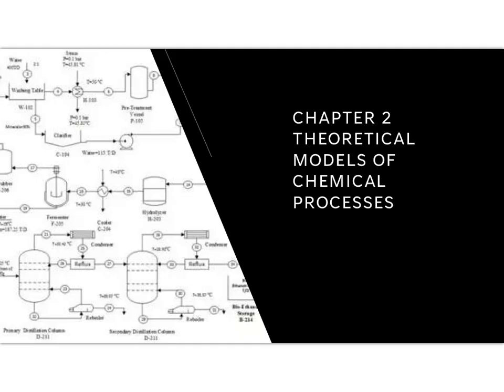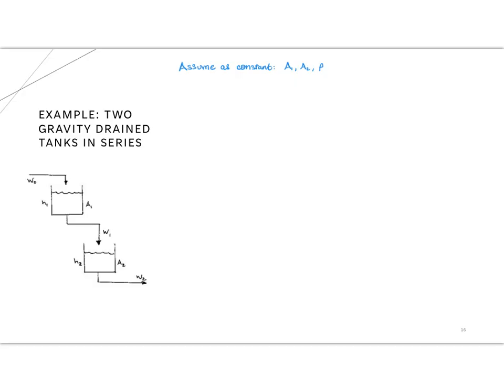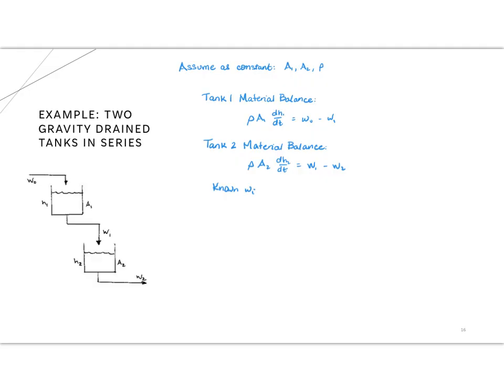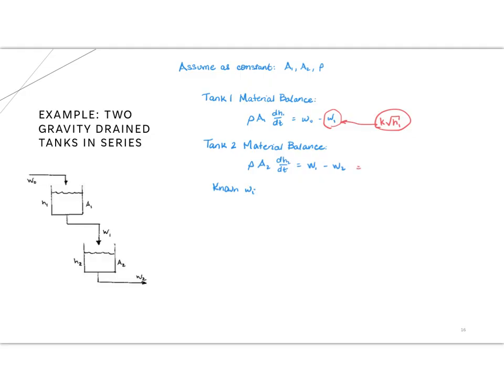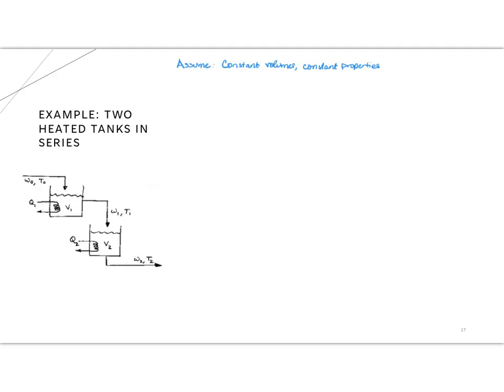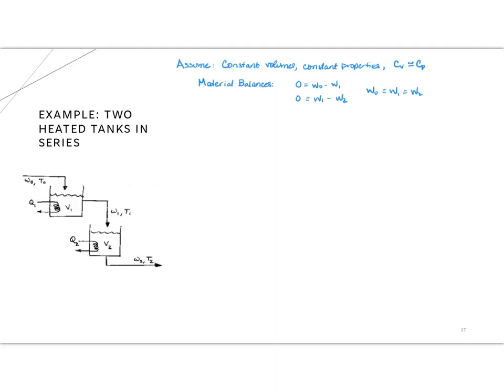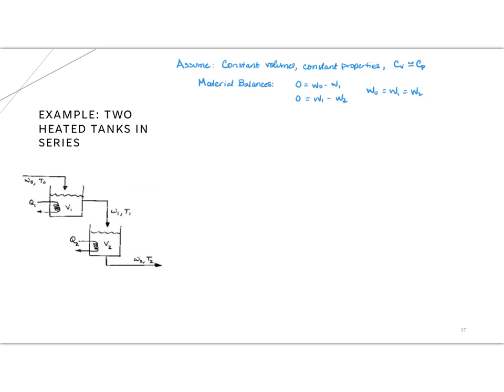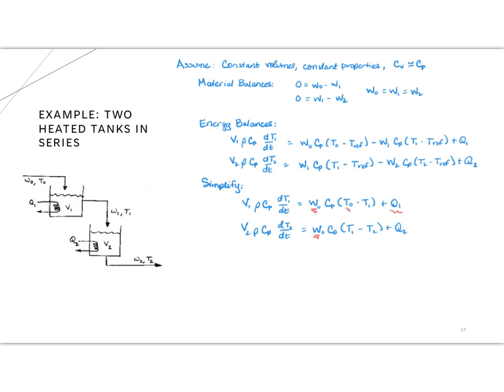Dynamic Model 2 Tanks in Series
An example involving two tanks in series, with and without heat